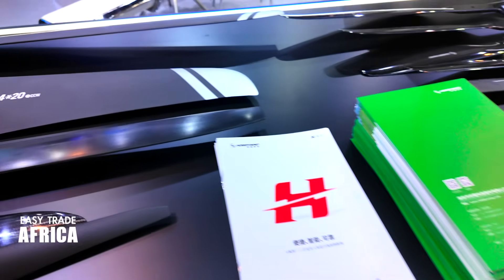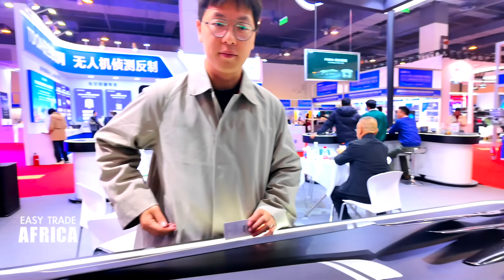China Advanced agricultural spraying drone trade show in Shanghai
𝐇𝐞𝐫𝐞 𝐦𝐨𝐫𝐞 𝐫𝐞𝐥𝐚𝐭𝐞𝐝  𝐯𝐢𝐝𝐞𝐨𝐬 𝐟𝐨𝐫 𝐲𝐨𝐮

𝙘𝙝𝙖𝙥𝙩𝙚𝙧𝙨

-- The Airexpo Shanghai is a significant international trade fair for the aviation industry, held annually at the Shanghai World Expo Exhibition & Convention Center. This state-of-the-art event center is located in the heart of the vibrant metropolis of Shanghai, China. Founded in 2005, the Airexpo has since evolved into one of the leading trade shows in the industry. The fair is organized by the Shanghai Golden Commercial Exhibition Co. Ltd., an experienced company specializing in organizing trade fairs and events, with the support of the Chinese aerospace industry.

-- Importing an agricultural drone from China, particularly from a manufacturer like DJI, is possible, but raises concerns regarding potential national security risks due to the data collection capabilities of the drone and the possibility of Chinese government access to that information, prompting careful consideration of regulations and potential restrictions before proceeding; it's important to check your local import laws and consult with experts on the matter.

-- Key points to consider:
Dominant manufacturer:
DJI, a Chinese company, is a leading producer of agricultural drones, making them a likely source for imports.
Data concerns:
The primary concern is the potential for sensitive agricultural data collected by the drone to be accessed by the Chinese government, raising national security issues.
Government scrutiny:
Some countries, including the United States, are increasingly scrutinizing imports of Chinese drones, potentially leading to restrictions or customs delays.
Regulations and compliance:
Before importing, thoroughly research your country's import regulations regarding drones, including potential licensing requirements and data privacy laws.
Alternative options:
Depending on your location and concerns, consider exploring agricultural drones from other manufacturers outside of China.

- 𝐓𝐢𝐦𝐞 𝐢𝐬 𝐦𝐨𝐧𝐞𝐲 𝐖𝐞 𝐬𝐚𝐯𝐞 𝐲𝐨𝐮 𝐛𝐨𝐭𝐡! -

Your support helps us in our mission to assist businesses with international trade. Our goal is to make your import process simpler. We do this by offering educational content such as import-export  tips , factory tours, trade shows, market visits from around the world and more... At Easy Trade Africa, we are committed to being a reliable partner for you in purchasing and importing products.